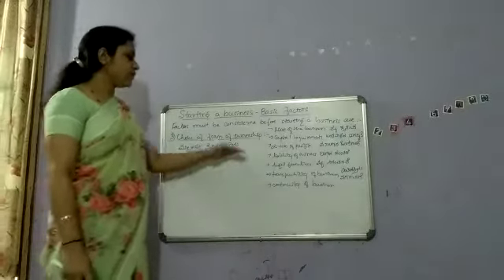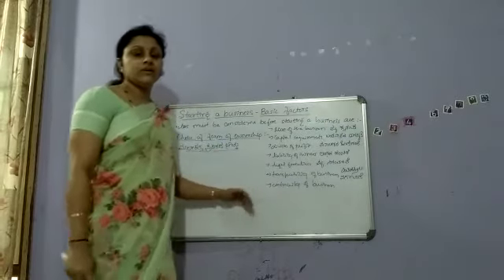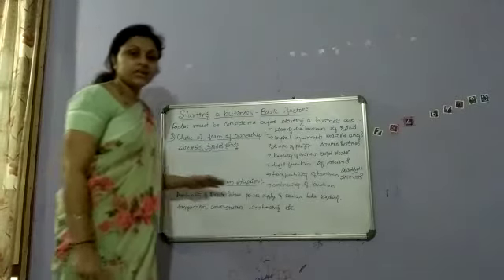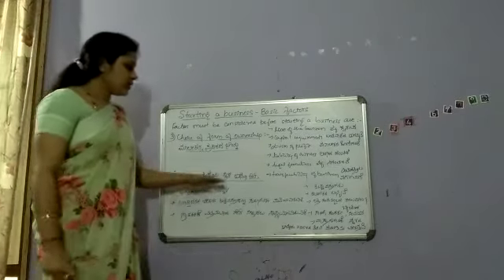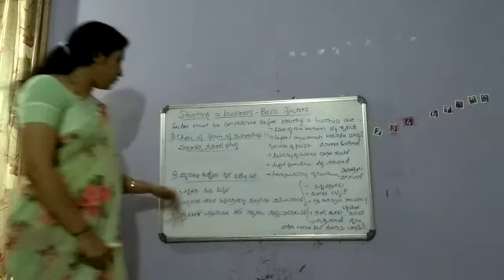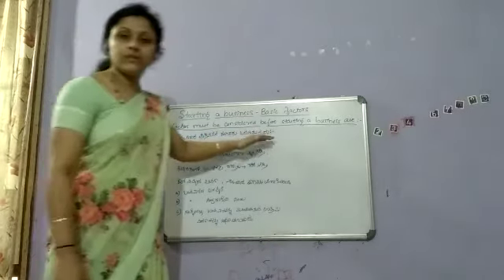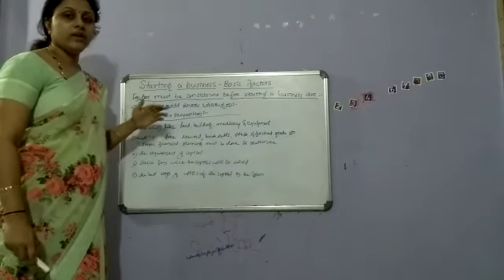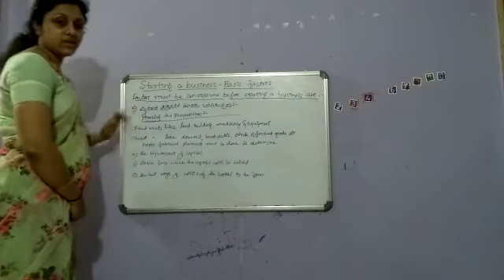October 6, 2020(1)